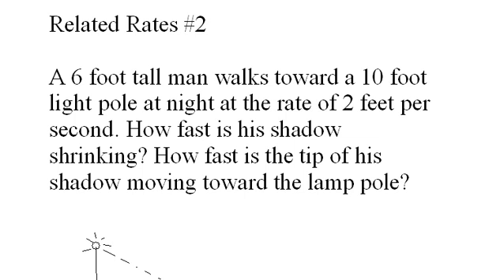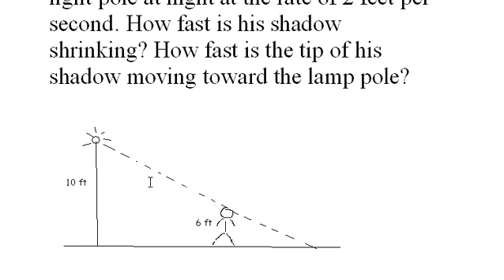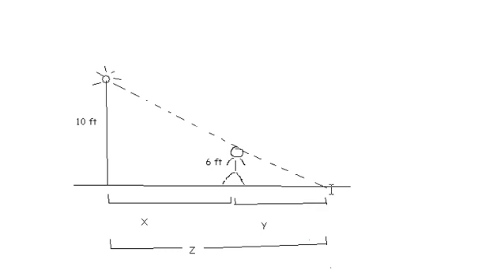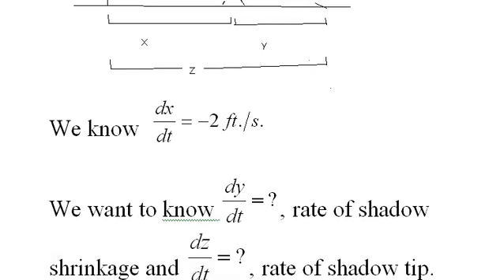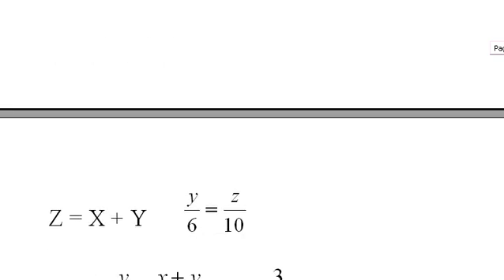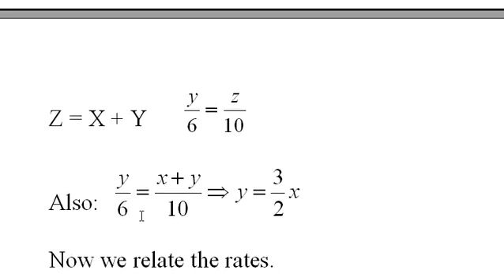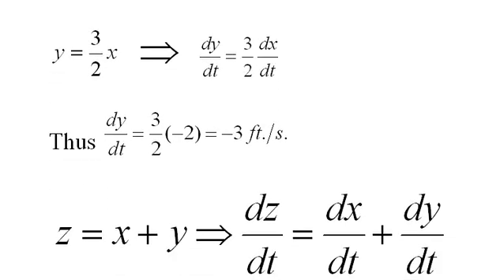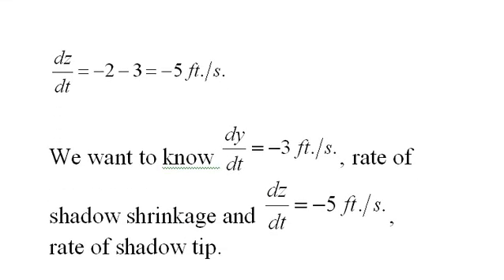36) Related Rates, Part 2 of 2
Related Rates 2
Produced by
Kent Murdick